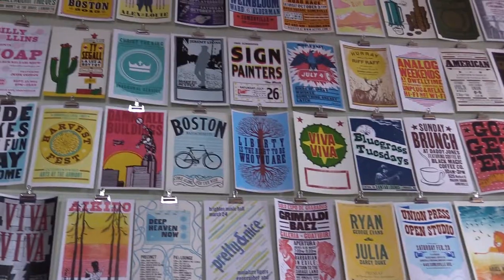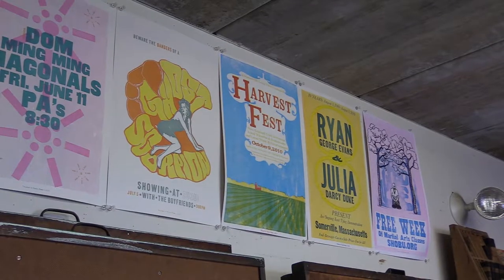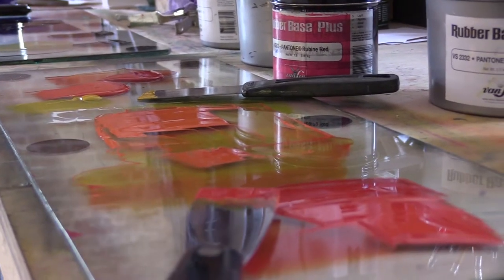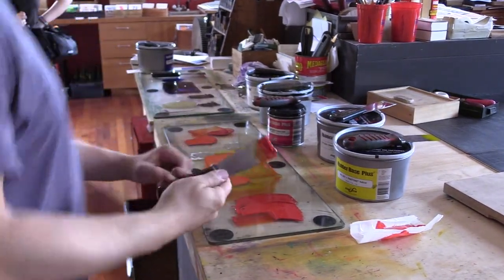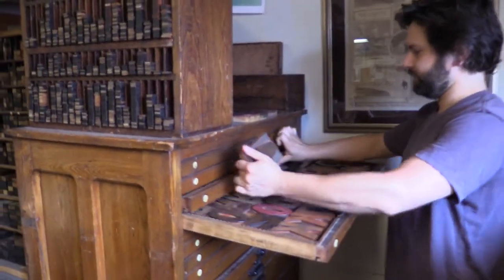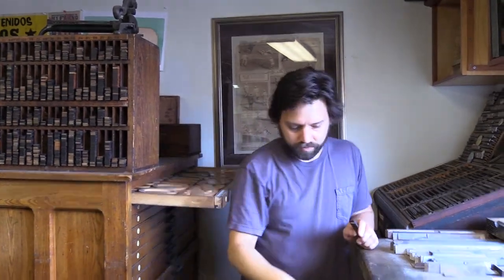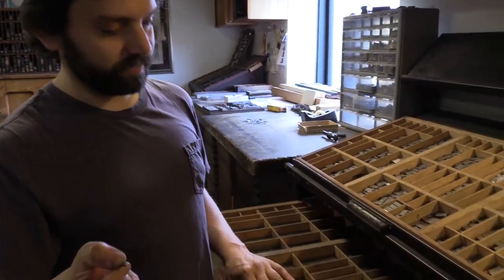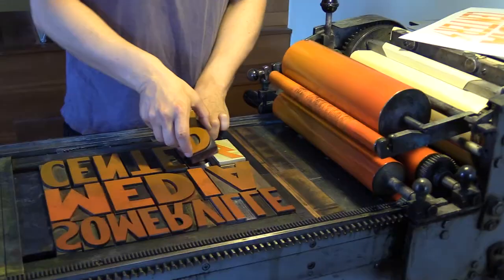July 2018 - Union Press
SMC is excited to exhibit the letterpress prints of Union Press from July 3 - August 10.
Opening reception date available soon.

 Union Press is a letterpress print shop and design studio located in Union Square in Somerville. Founded in 2010, the shop, run by owner/ designer/ printer Eli G. Epstein, specializes in handset wood and metal type and hand carved imagery. Union Press continues to preserve the craft of traditional letterpress printing.